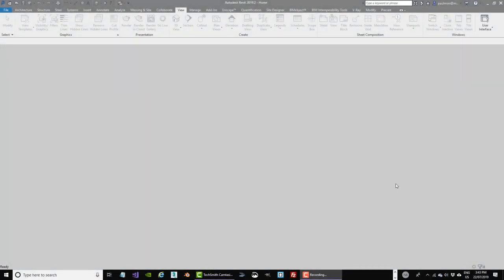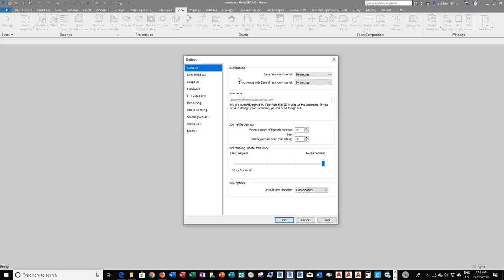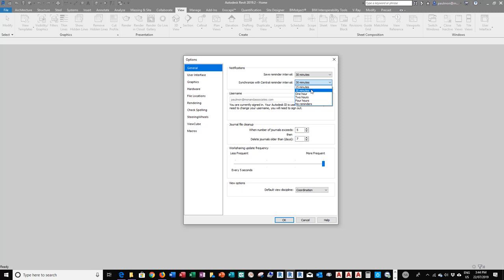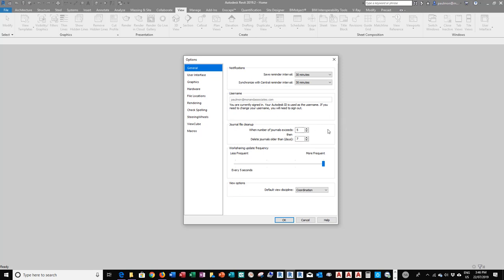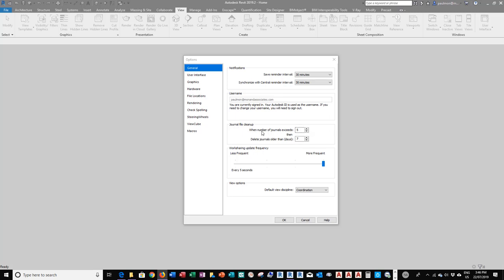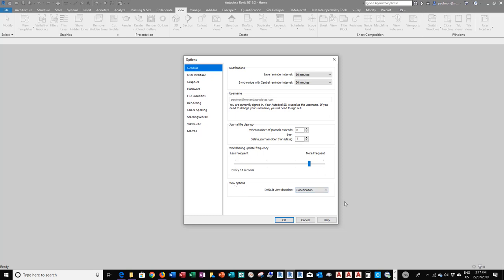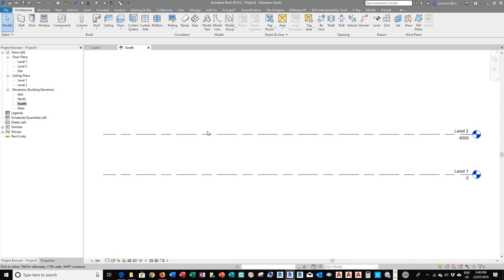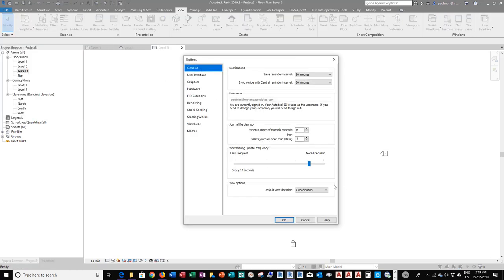Modify REVIT 2019 General System Settings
Procedure on modify some of the general system settings in REVIT 2019. Setting the default discipline category for new views.